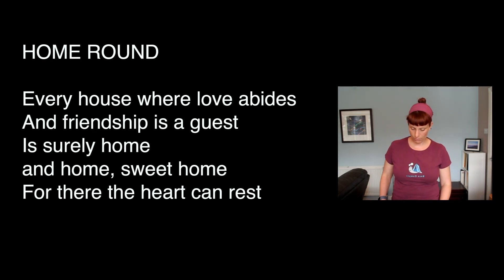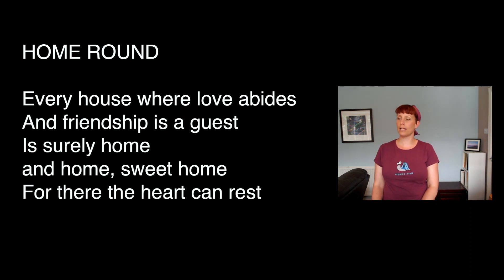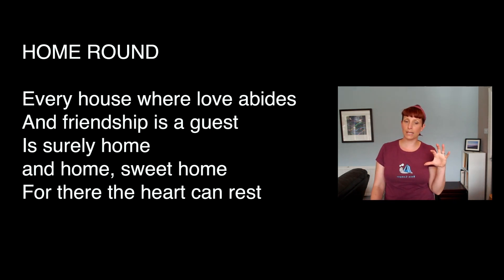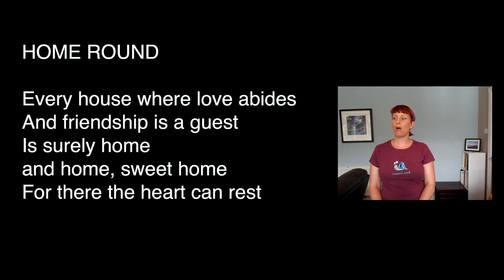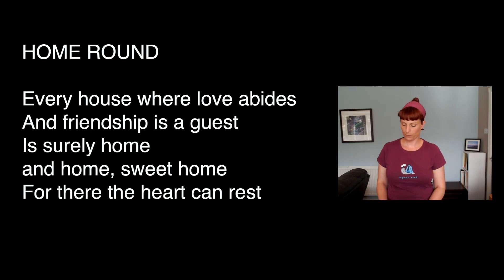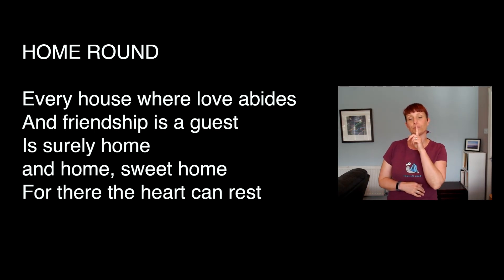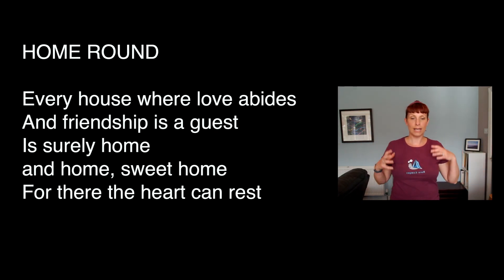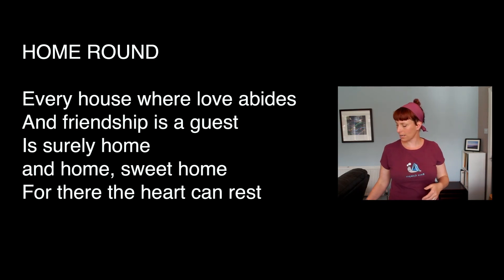Home Round - words by Henry Van Dyke, music by Sharon Durant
Home Round - Learn a Song